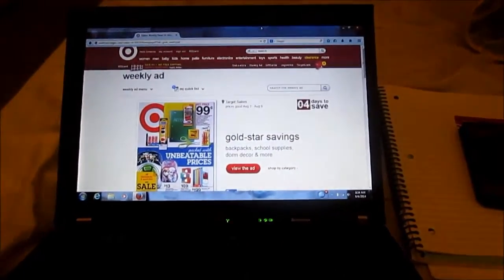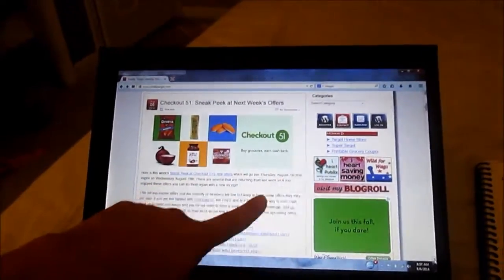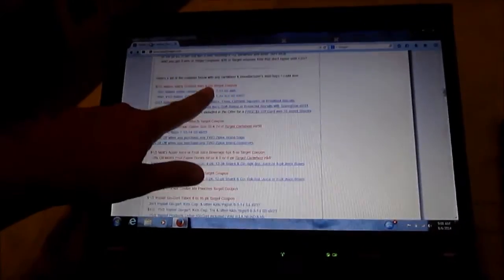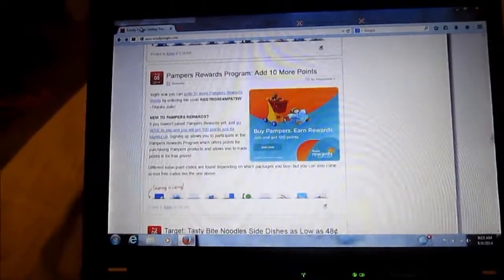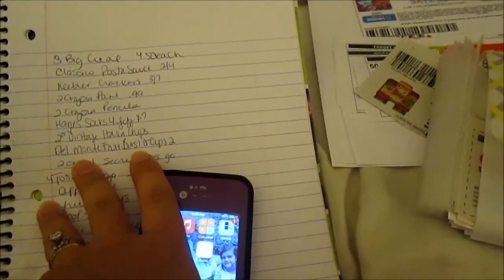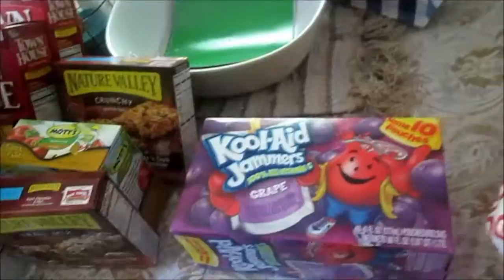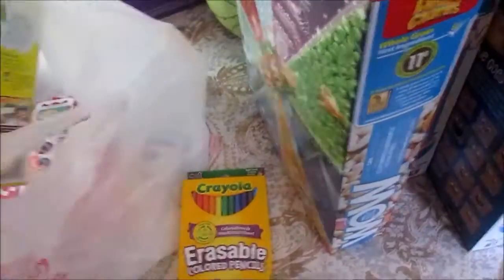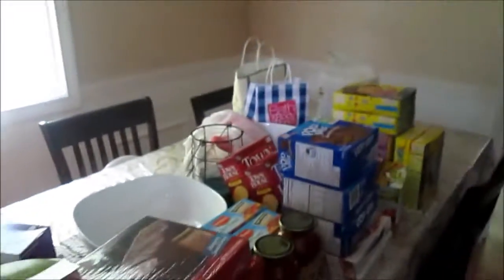How to SAVE BIG and coupon at Target!(Vlogust Day 22)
I am a married mom of 4 just documenting lifes ups and downs!
I stay at home with my kids and make it my job to save money, teach our kids, and have lots of fun along the way!
I love the holidays and prepping for parties!